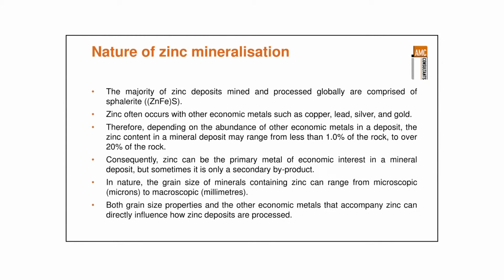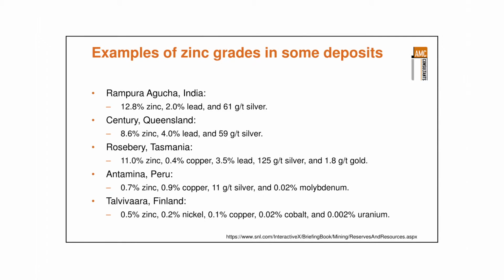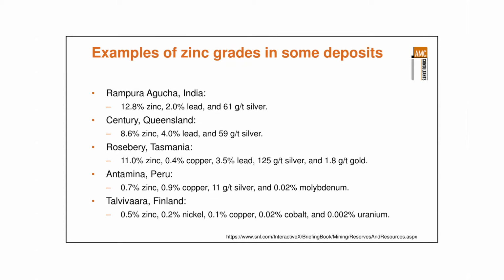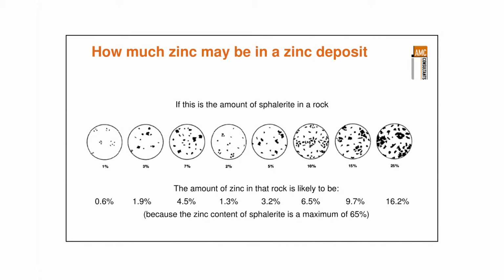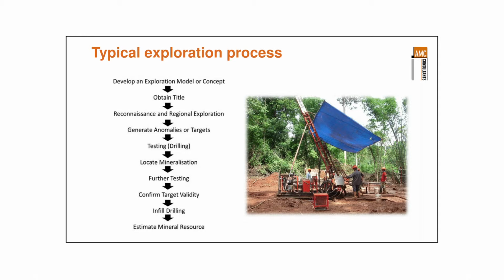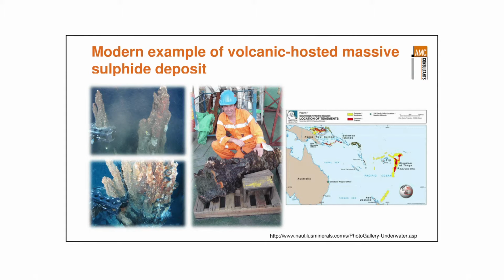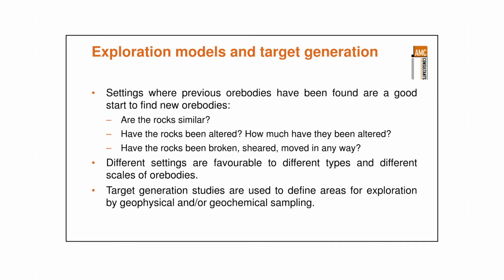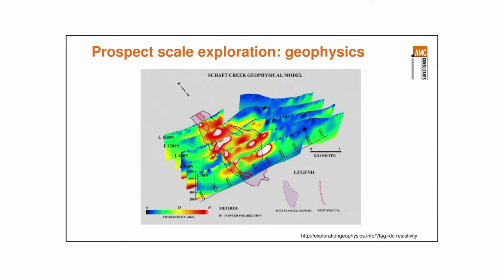Exploration (4/11) - Zinc Markets, Exploration and Production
A company whose principal activities consist of exploration for mineral, oil or gas may not progress to the next stage of development or to a stage where it is able to generate revenue. Other industry specific risks must also be considered.

Zinc Markets, Exploration and Production (24 August 2015)
Zinc ‘s many uses and potential supply deficit mean this mineral has high potential.  What do investors need to know?   The seminar will cover the risks and opportunities in zinc markets, exploration & production,  including:
Zinc and its uses
Supply, demand and pricing
Types and natural occurrence
Exploration, Mining & Processing
Opportunities and risks

AMC Consultants is a leading independent mining consultancy, providing services exclusively to the minerals sector. AMC works with clients to plan new mines or improve the operations of existing mines, with a primary focus on achieving optimum output and return.

Speaker
MARK BERRY
Principal Geologist, AMC Consultants
Mark’s primary technical expertise is in mining geology, resource and reserve estimation, exploration and mining due diligence, geological risk management, expert reports, valuation, and training. His broad experience within the mining industry includes exploration, operations, project and financial management, stock/security exchange listing and compliance, research and development, and education. Mark’s experience encompasses base and precious metals, nickel, iron ore, coal, and industrial minerals.
With over thirty five years’ of geology experience, focused on delivering innovative and high quality results within time and budget constraints, Mark is based in AMC’s Singapore office.

Guest Panellist
AZMAN JAAFAR
Partner, RHTLawTaylorWessing
Azman Jaafar is one of the founding members of RHTLaw Taylor Wessing and is the Head of the Firm’s Corporate Practice. His corporate practice focuses mainly on energy and resources, and hospitality industries. He has advised and represented clients in numerous transactions involving mergers and acquisitions, corporate finance, mining and oil and gas in Singapore, Indonesia, and the People's Republic of China. Fluent in Mandarin and Bahasa Indonesia, he also heads the firm's Indonesia Practice and manages the ASEAN Plus Group.